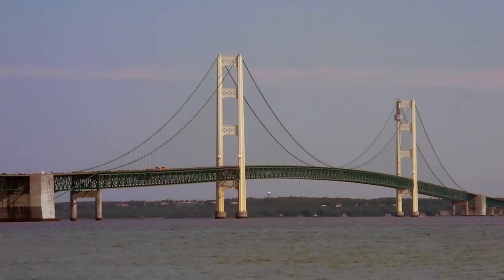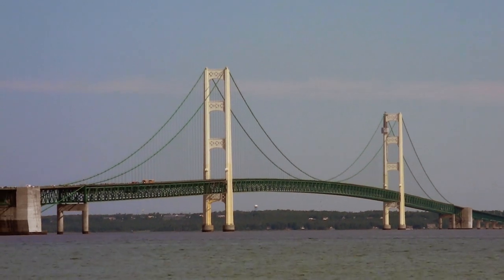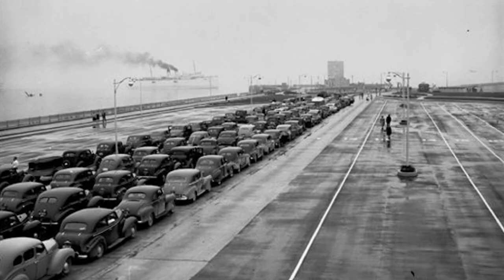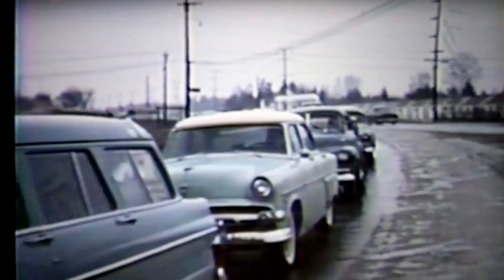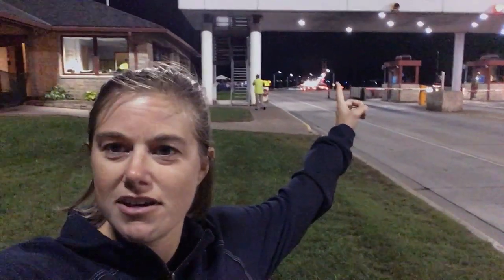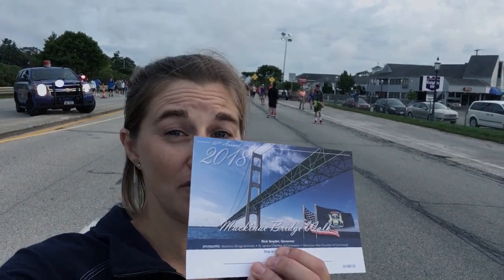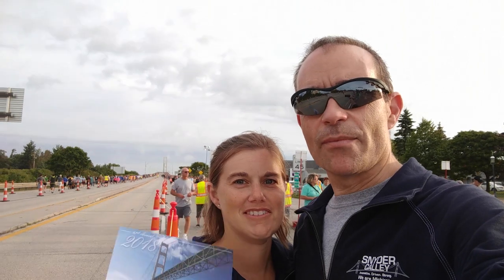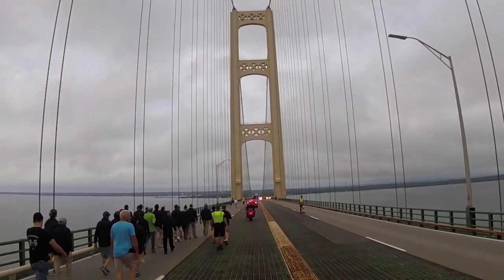Trekers walked across the Mackinac Bridge!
We took part in there 61st Annual Labor Day Mackinac Bridge Walk, traveling the 5 miles suspension bridge that connects Michigan's Upper and Lower peninsulas.

We had a great year of treks in 2018!